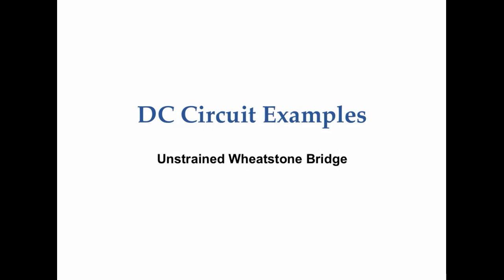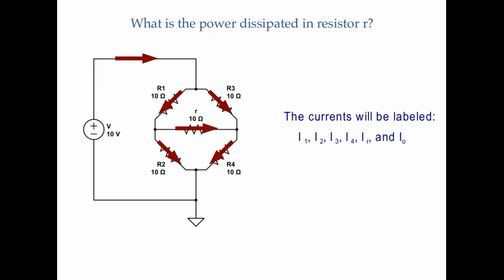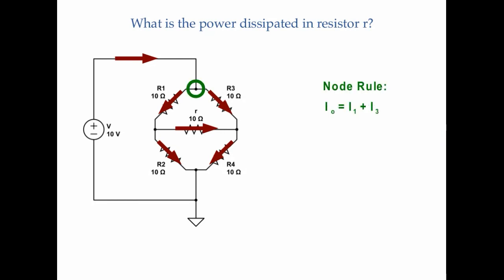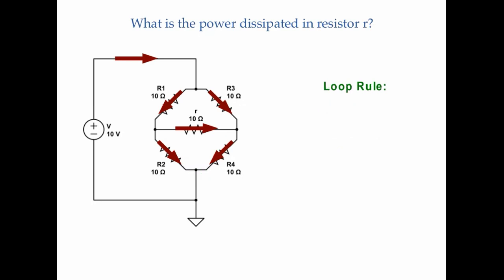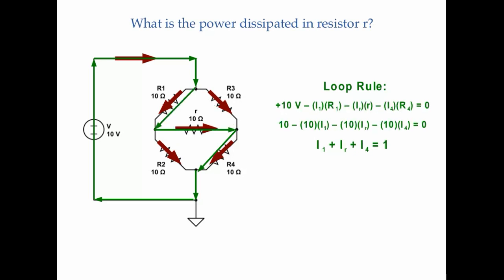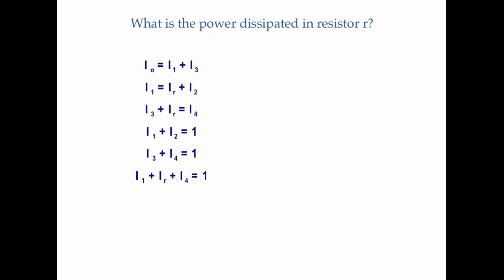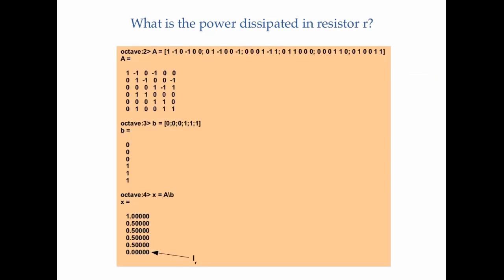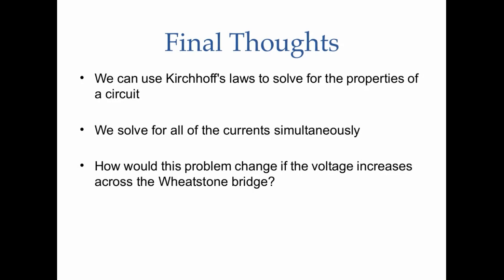DC Circuits - Unstrained Wheatstone Bridge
Calculate the current through center branch of an unstrained Wheatstone bridge.